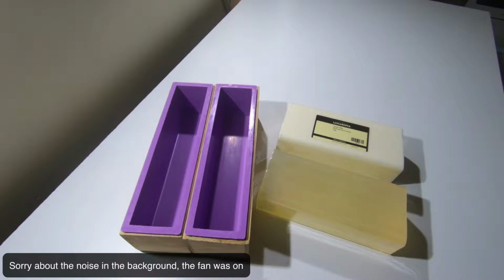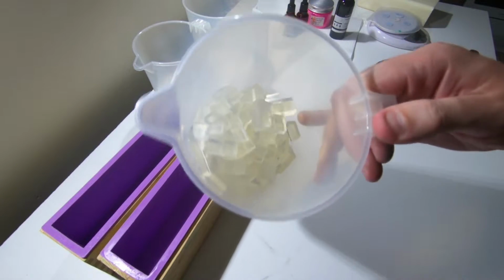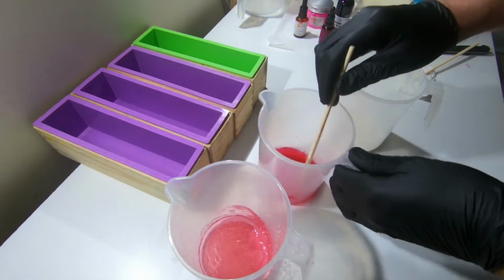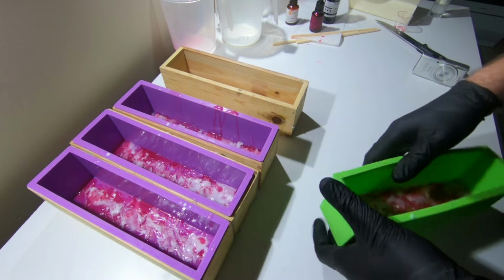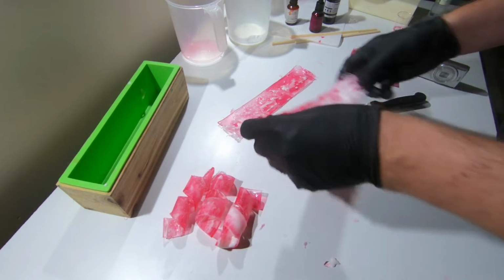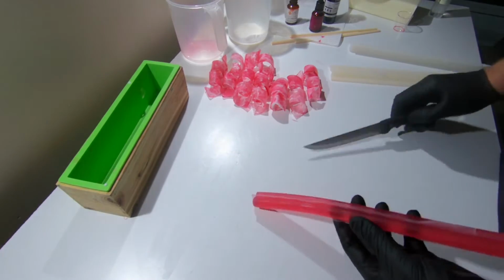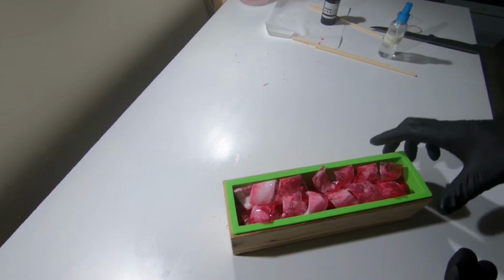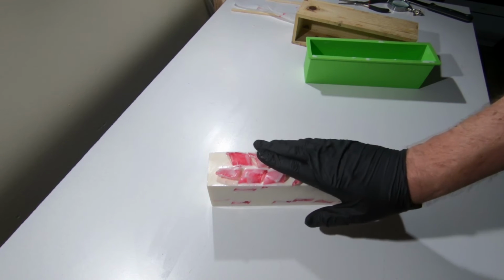Melt & Pour, Swirl Curls & Heart, Scented with Strawberry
In this video I make swirl curls with clear base. 266 grams in 4 loafs.
A heart mold (Link below).
Goats Milk soap base with TD.

I loved how this soap turned out. Smells so good too.

Question for you, do you think the swirl curls should be thicker?

Colors:
Magenta and Red ( Liquid dye )
NOT USED - Pink Neon Mica from MMO

Heart Mold

— Equipment —
Digital Infrared Thermometer
Soap Silicone Loaf Mold
Melt and Pour Book
Mica Powders
12 Soap Fragrances
Funnel Pitcher
Bamboo Sticks
Rubbing Alcohol
Safety Glasses
Vinyl Gloves

Any questions, please post in the comments below.